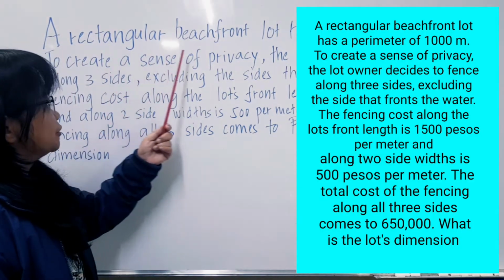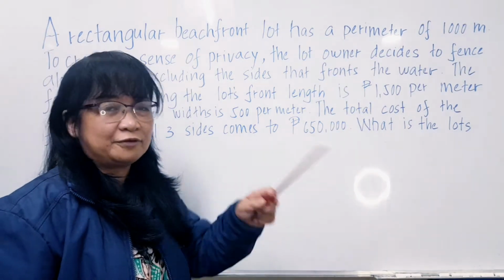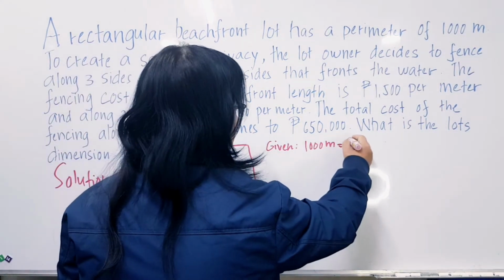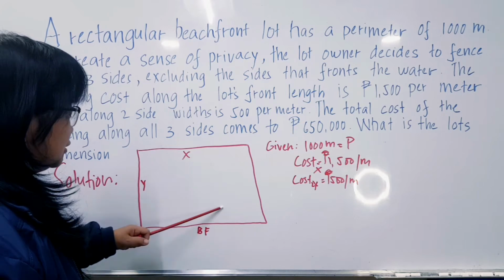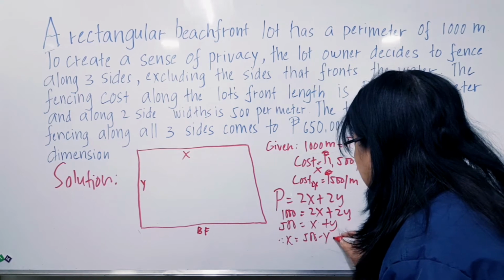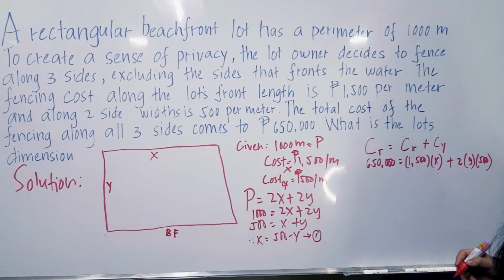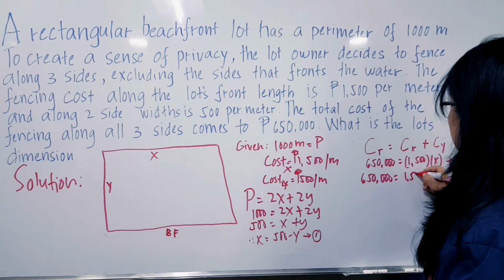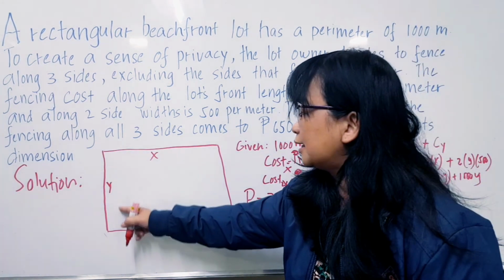MATHEMATICS BOARD EXAM SAMPLE QUESTION 45 /Rectangular lot